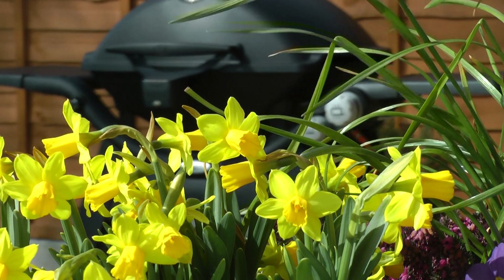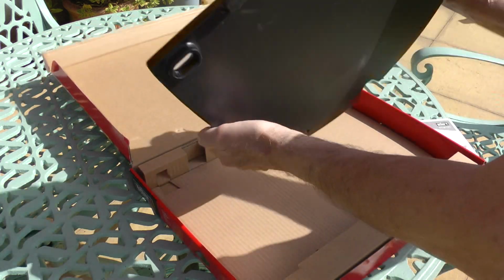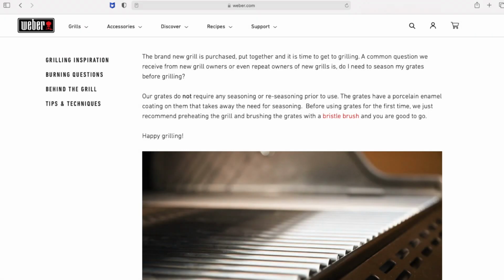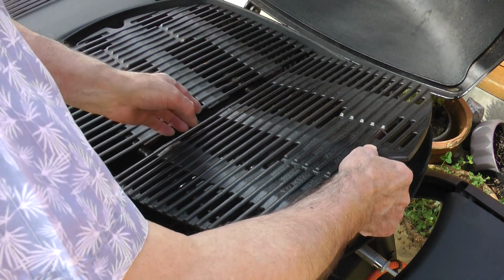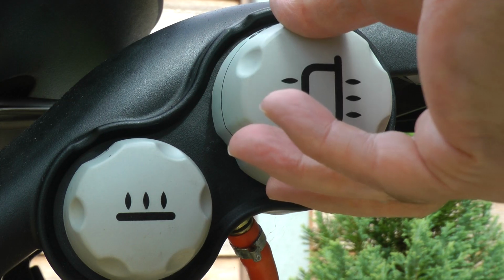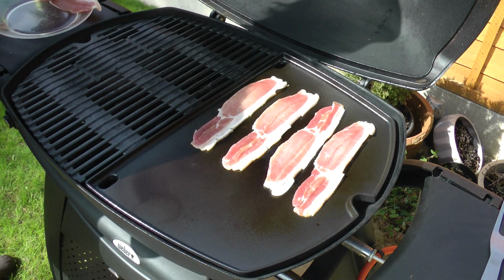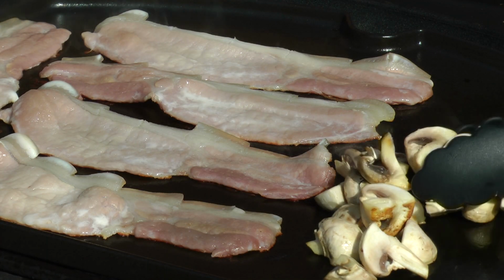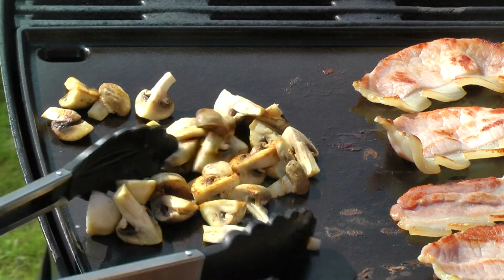Weber Q 3200 Griddle, Unboxing, Review, and Demo.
Unboxing my latest accessory for the Weber Q3200, the Griddle plate, find out what I like about this product, and what I don't.
See the first test cook using the Griddle, Here I cook a couple of bacon and mushroom sandwiches just to experience how the griddle performs, and to get a feel of how it cooks.
Without an accessory like this it would be impossible to cook small items that would fall through the holes in the grate, such as mushrooms.
Having a griddle opens up a whole new world of recipes I can now cook on my Weber Q 3200.